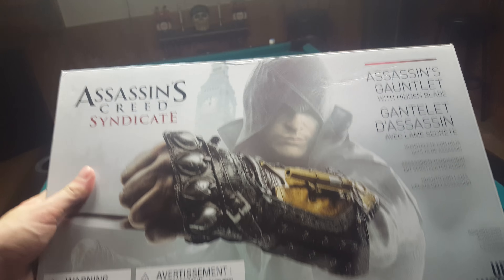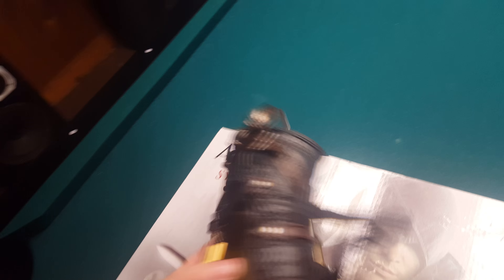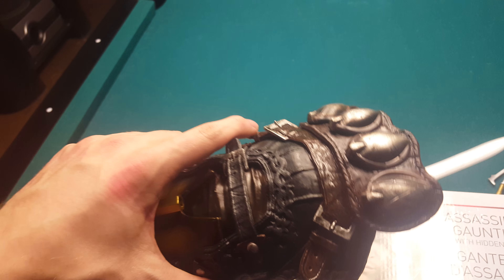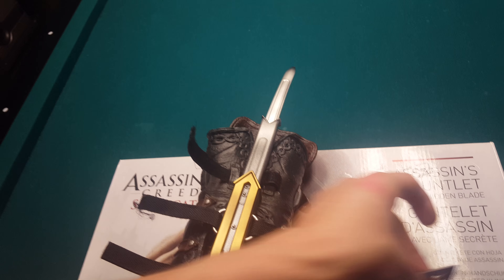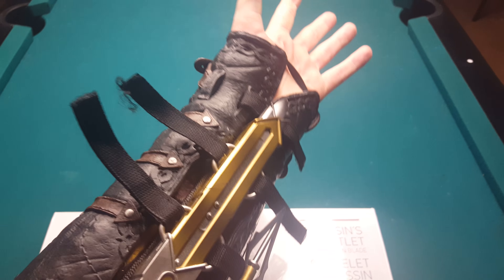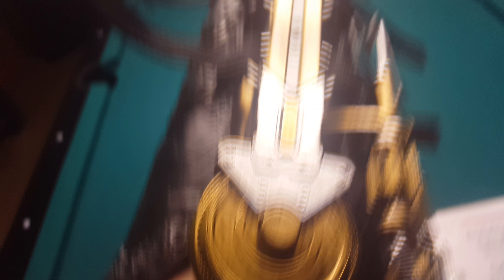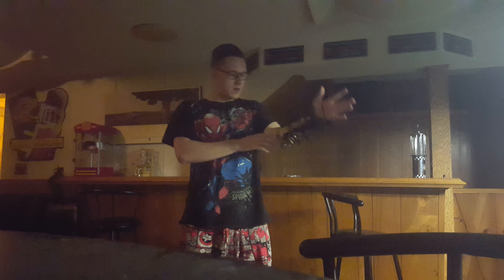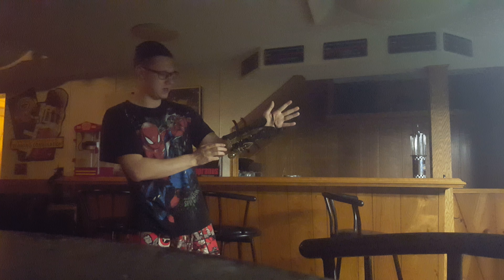My Own Assassin's Creed Blade!!!